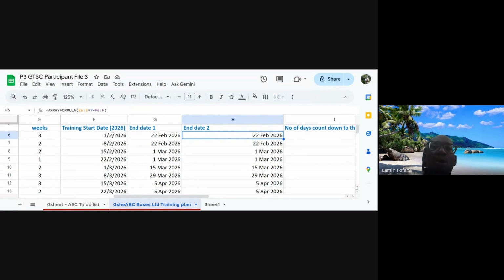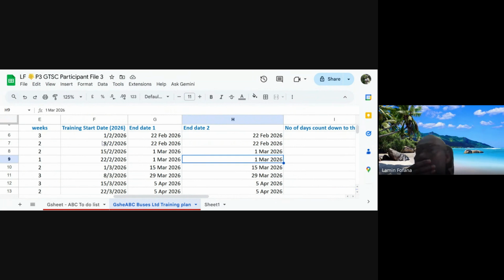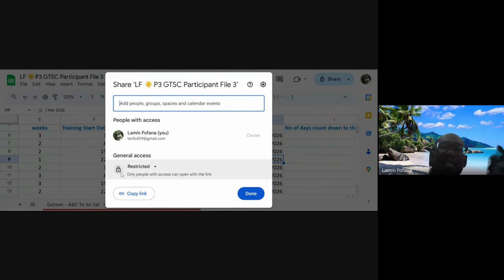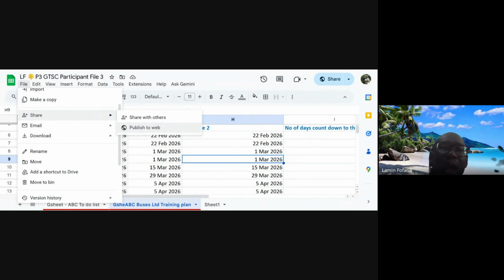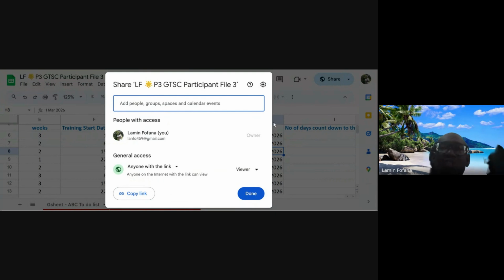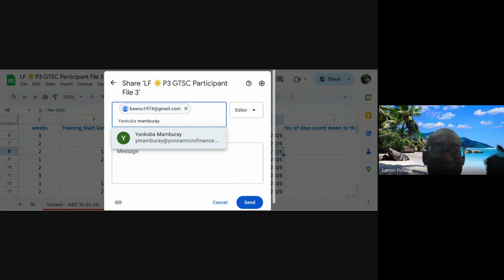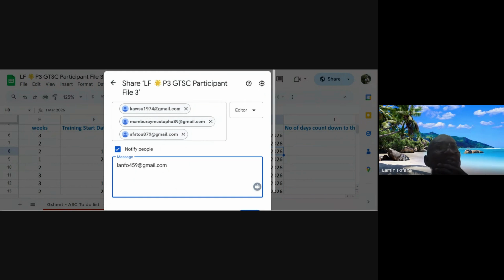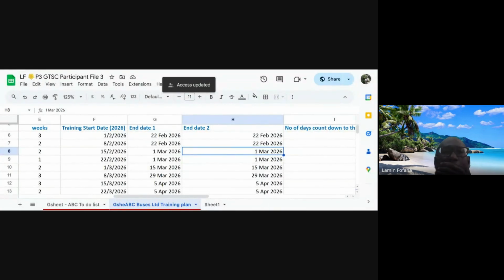Google sheet File sharing and others. Don't miss out!'